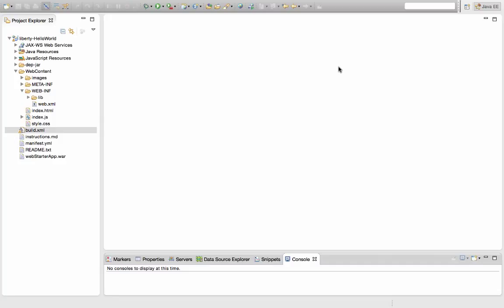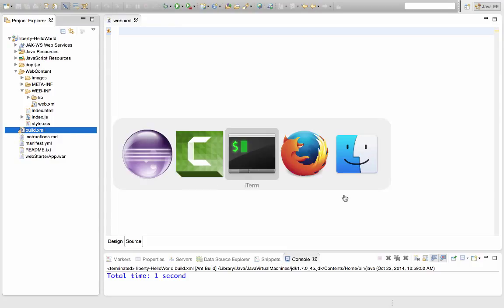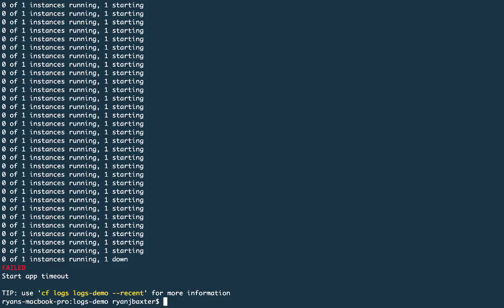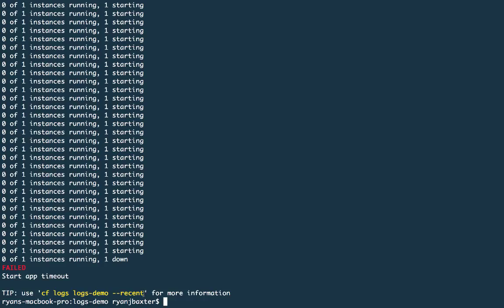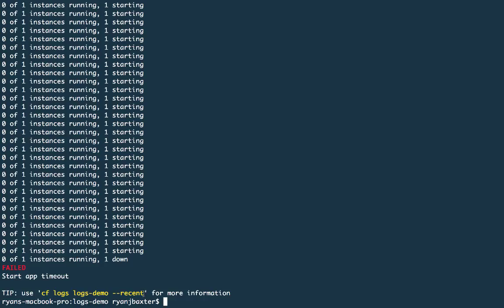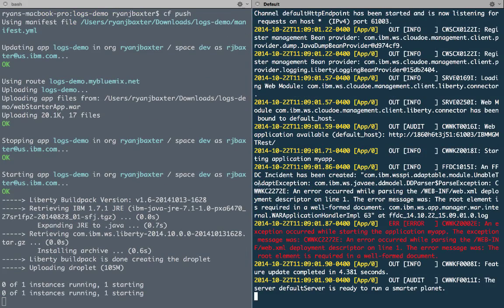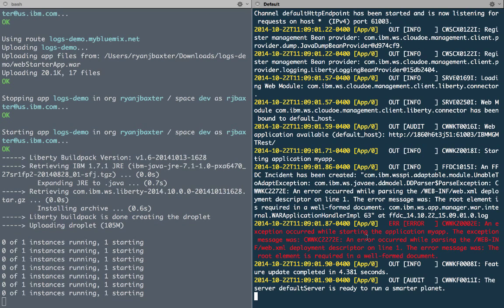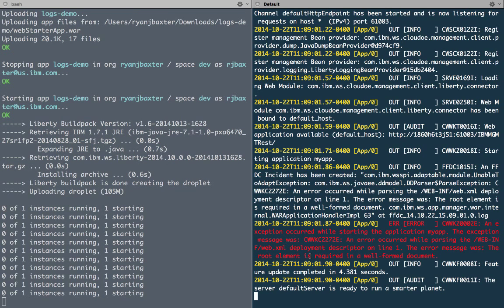Debugging Failed Deployments To Bluemix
This video shows how you can debug Bluemix deployments by tailing the application log files.